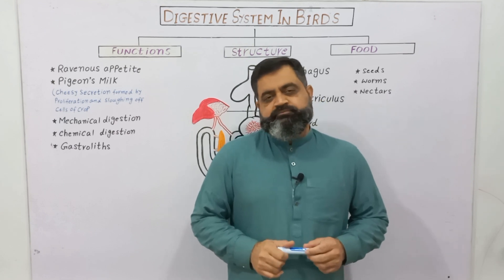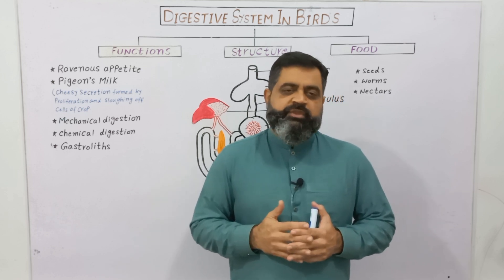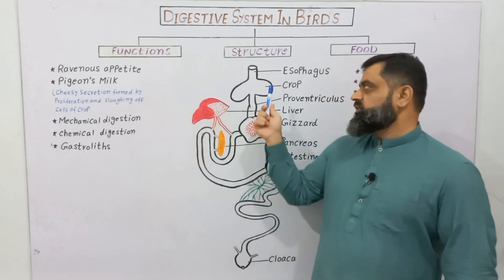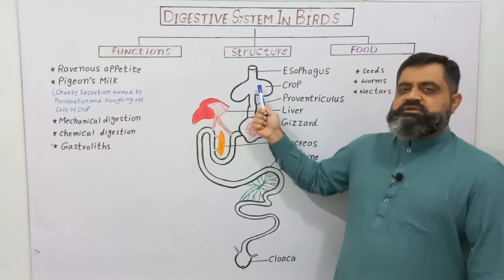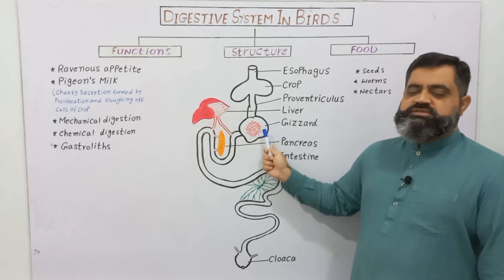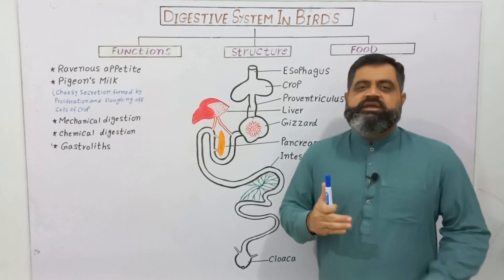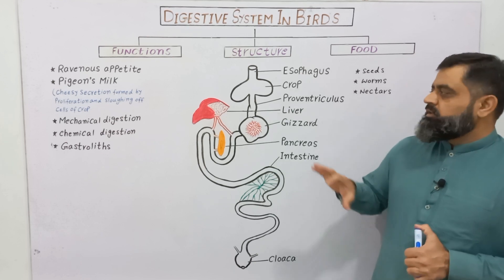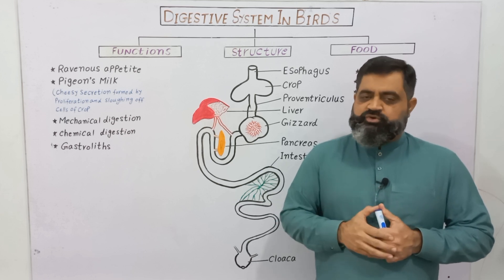Digestive System in Birds English Medium @prof.masoodfuzail| Nutrition in Birds | Pigeons milk